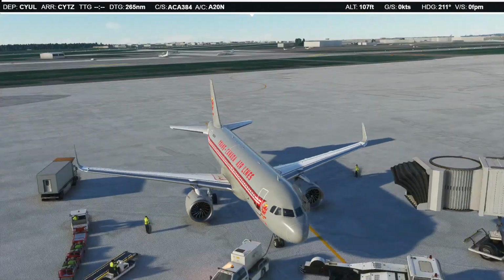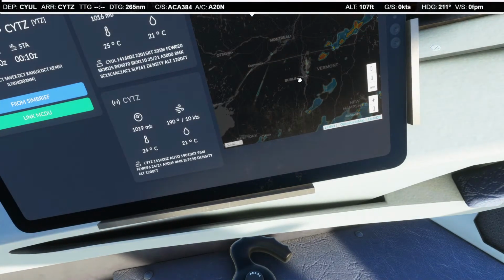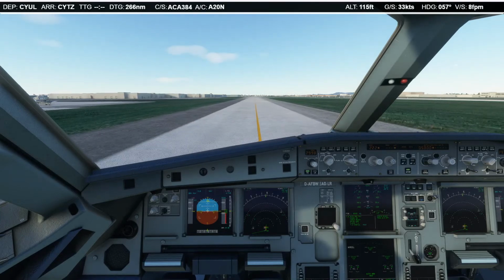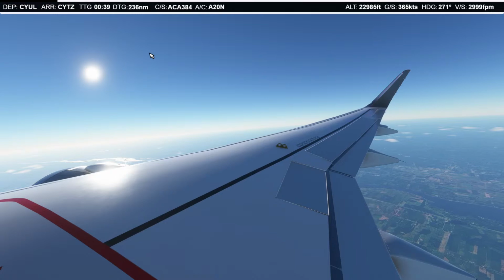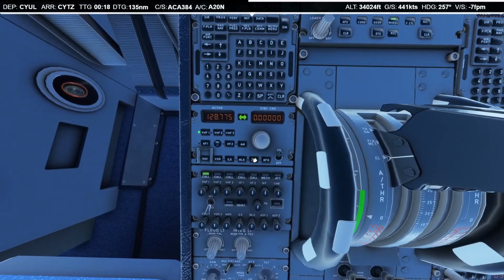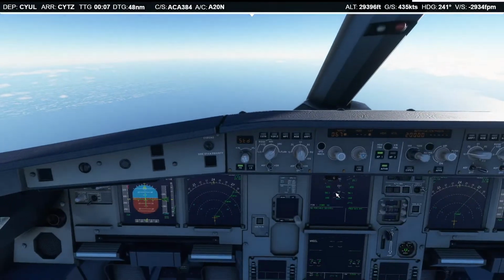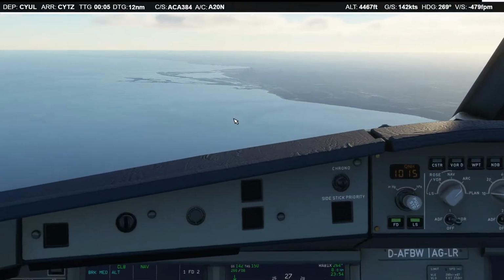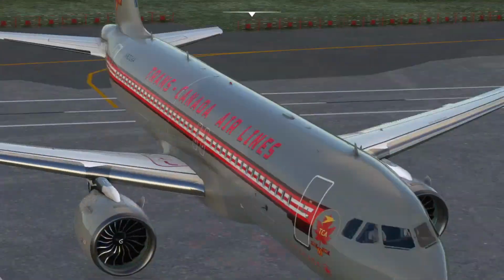No Runway Too Short - Toronto Billy Bishop in an A320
Located on the Toronto Islands on Lake Ontario, the Toronto Billy Bishop or City Airport is mainly serviced by prop planes due to the longest runway being only 4000ft long. I bet that with enough precision flying, an A320 will fit, so let's see if it shall.